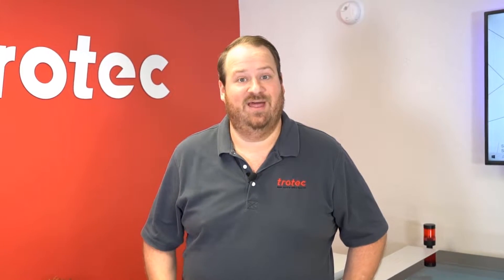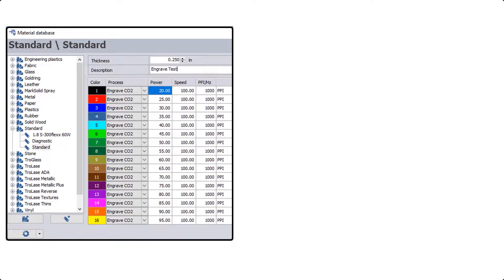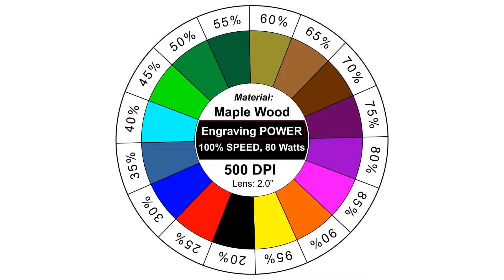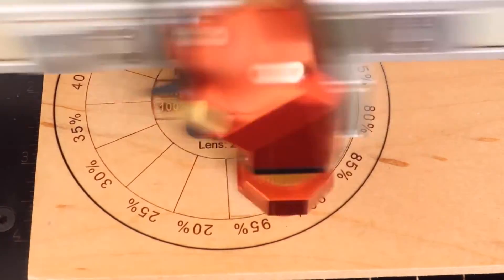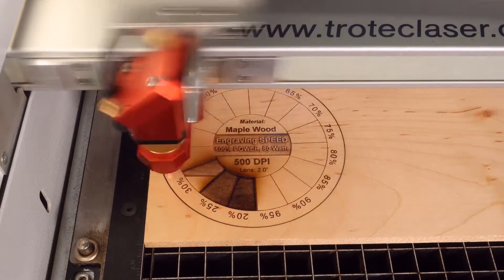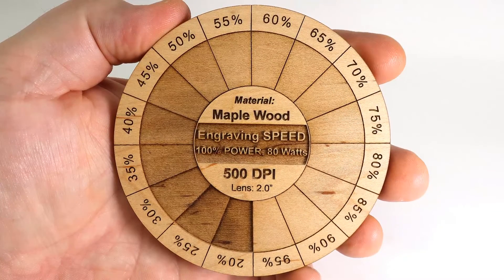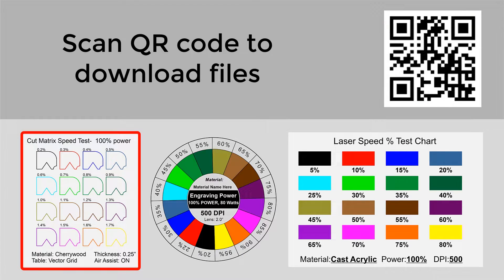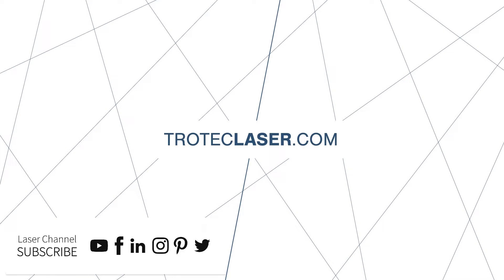Laser Hack: Creating Laser Parameters with Color Mapping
This week's LaserHack will have you engraving like the pros!

Watch Laser Dave explain how to use color mapping to determine ideal laser parameters for your application.

Be the first to get updates!